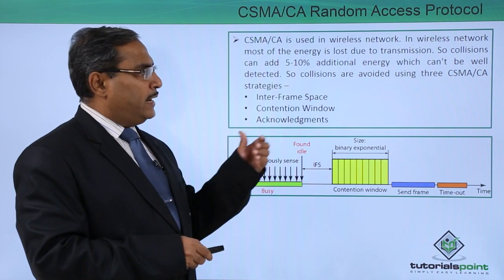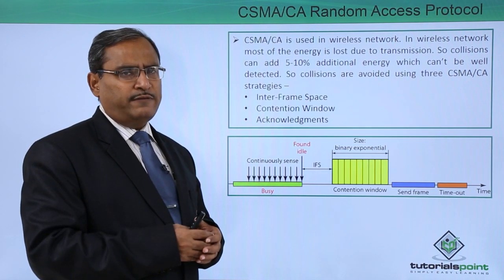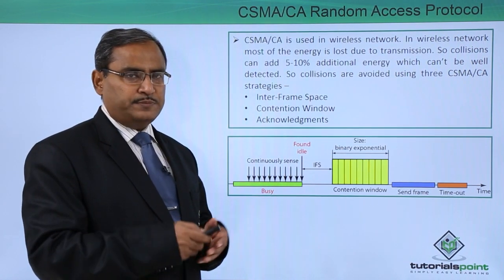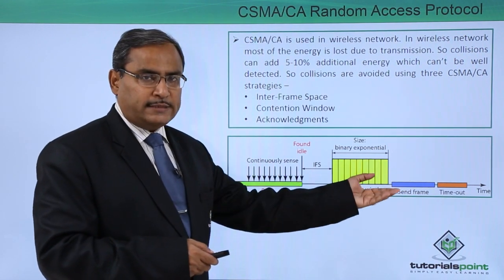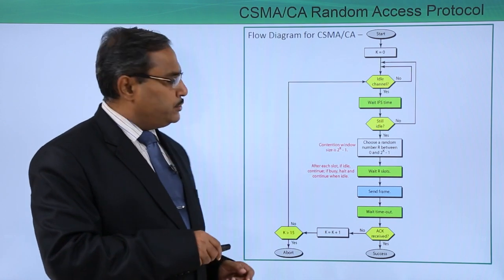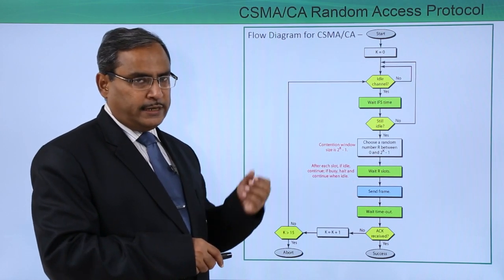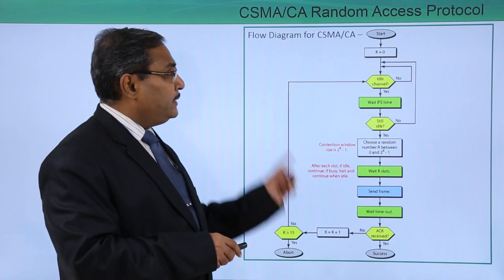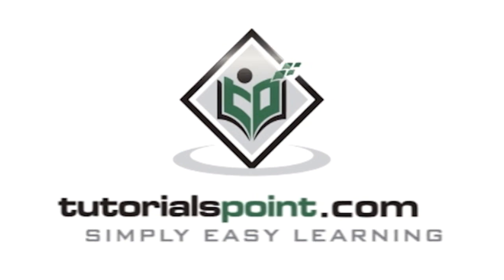CSMA/CA Random Access Protocol